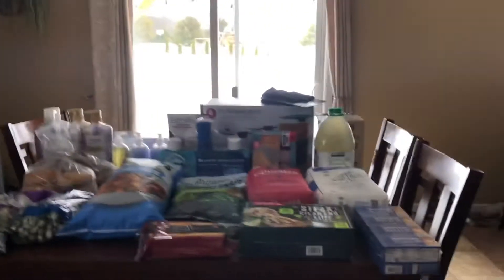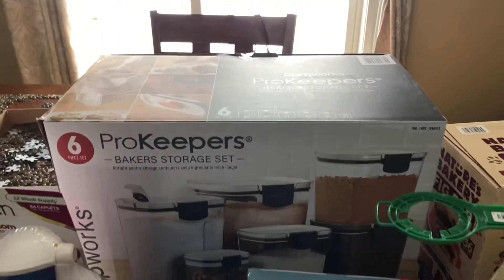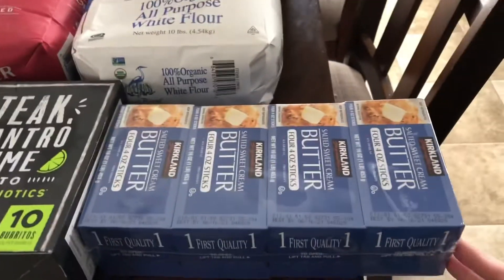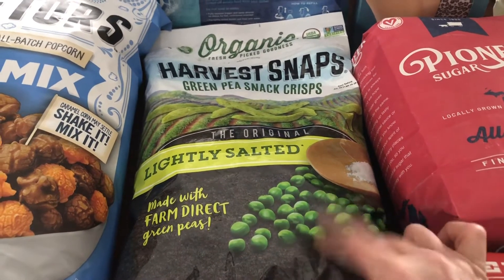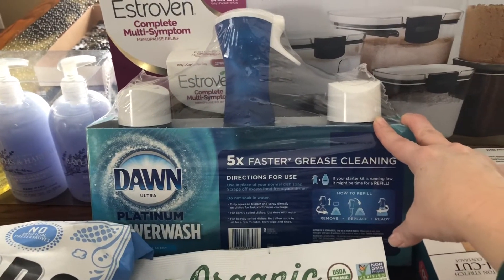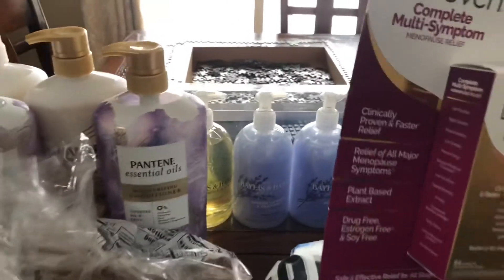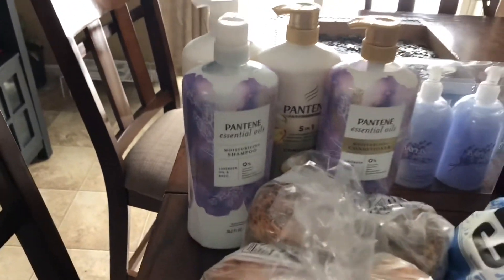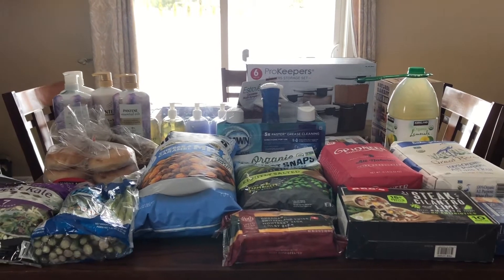First Trip To Costco - Costco vs Sams Club First Impressions Plus GROCERY HAUL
Hi All, In today’s video I take my first trip to Costco and give you my first impressions of my shopping experience plus a smaller size grocery haul. It's time to put the two giants up against each other in the great Costco vs Sams Club debate.  I have had a Sam’s Club membership for years and thought it was time to see what all the hype is surrounding Costco. Which one do I think is better? Keep watching the video and find out!

Costco vs Sam’s Club